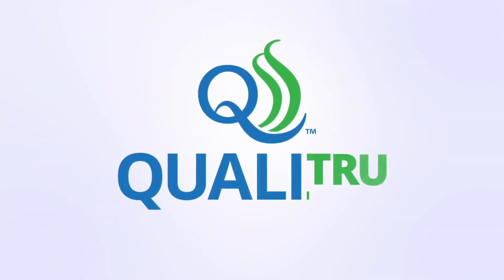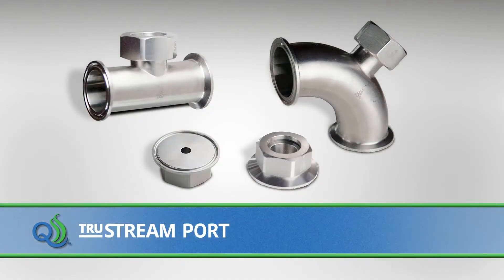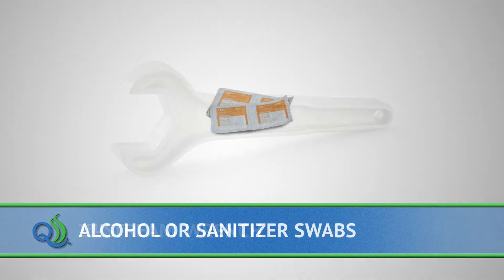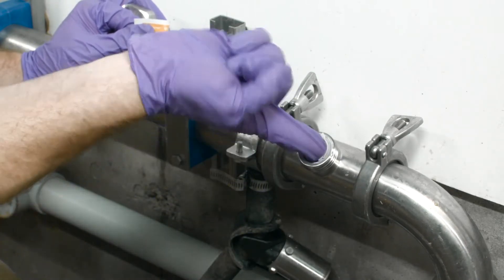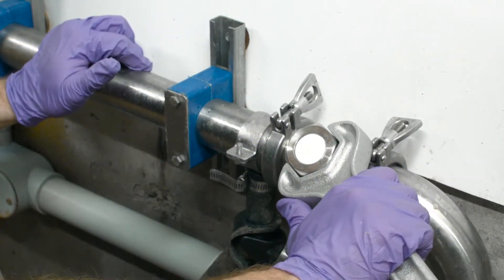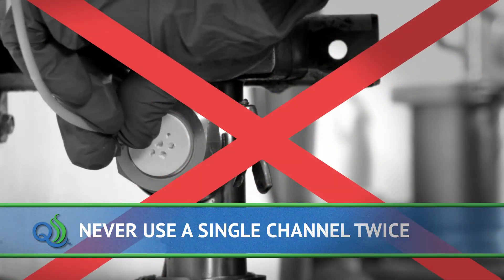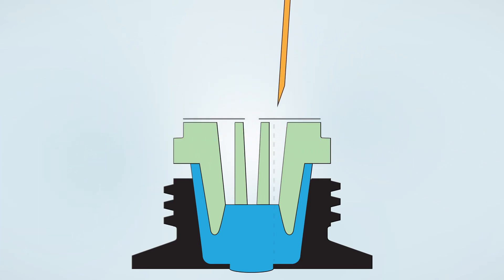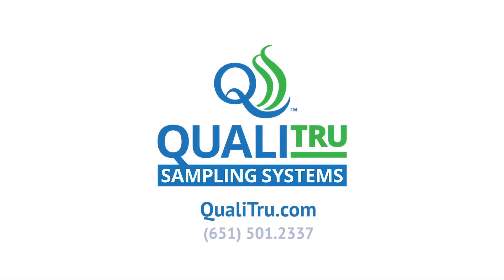Needle Insertion Training Guide - QualiTru Sampling Systems